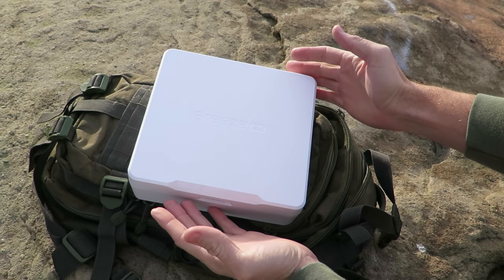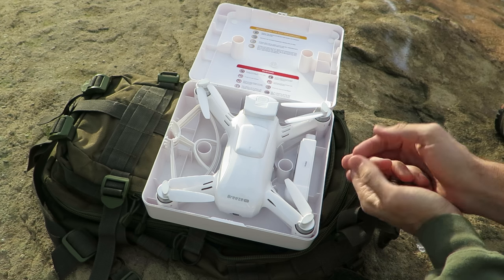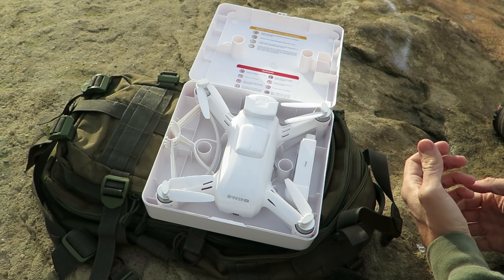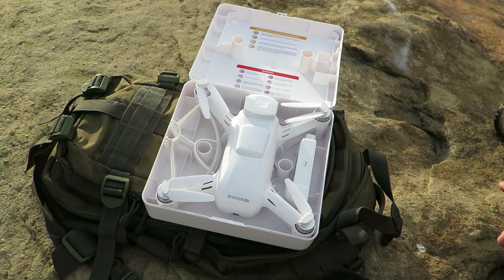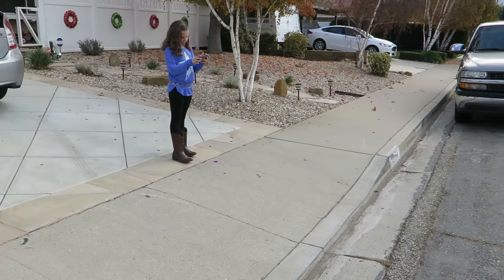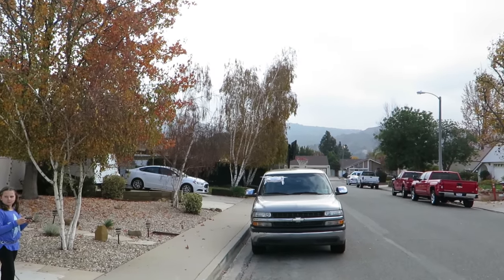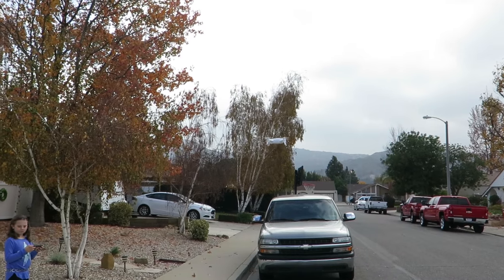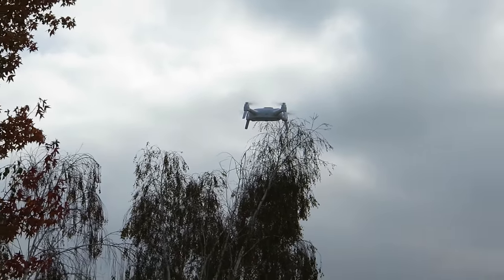Amazing Video Footage - Yuneec Breeze - Selfie Drone - Easy to Fly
The Yuneec Breeze is a "selfie" drone, but it's more than that. It's an easy to fly, safe, fun, flying camera that's capable of a lot more than just taking selfies. Check it out for yourself.